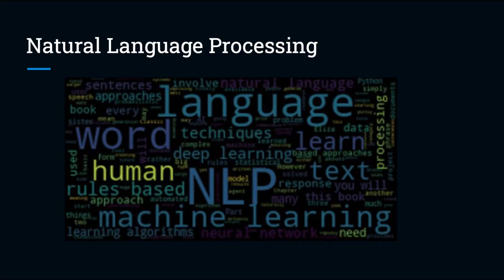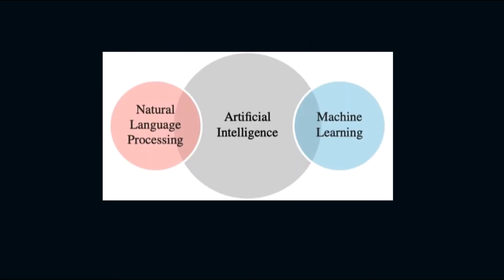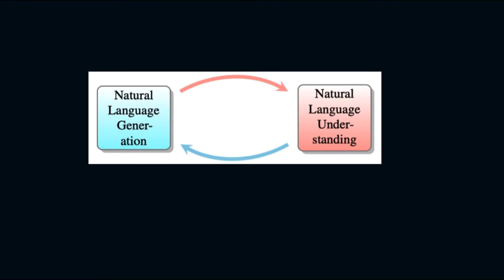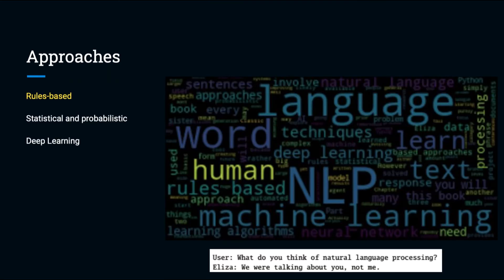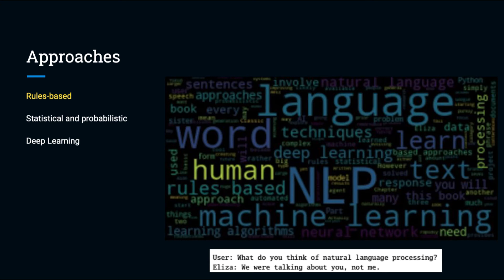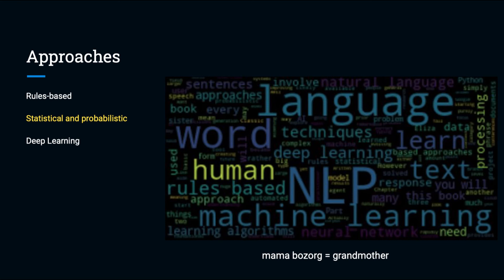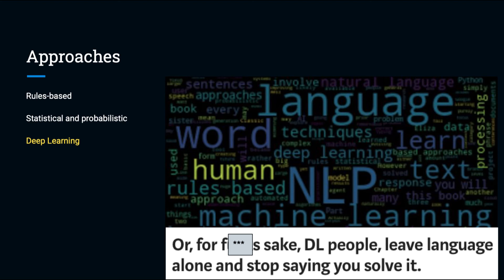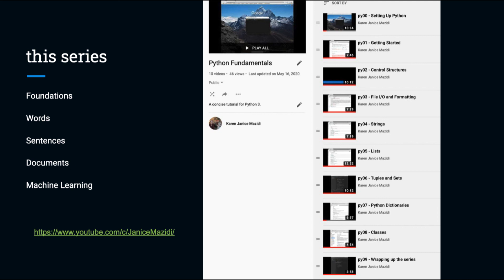nlp01-Welcome to Natural Language Processing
An overview of the field of Natural Language Processing